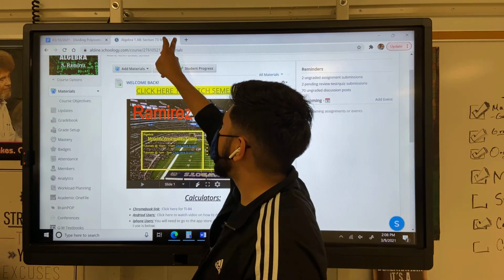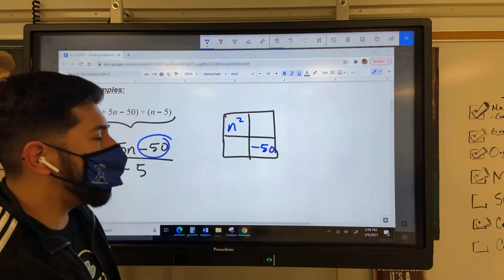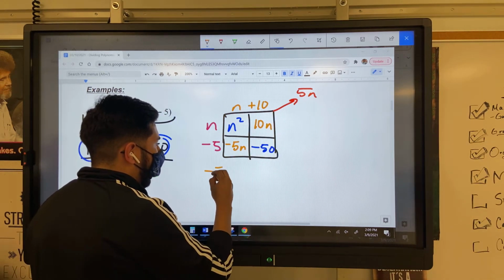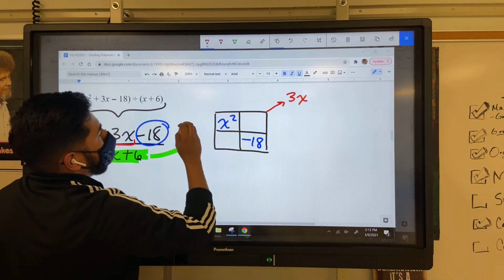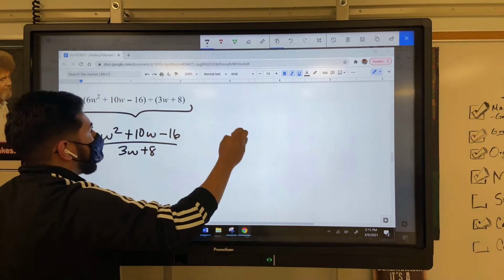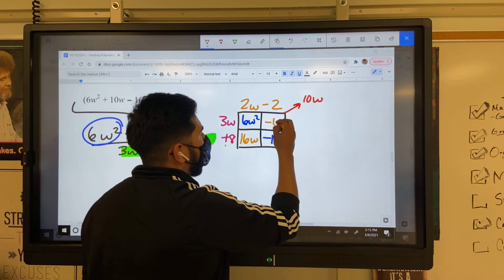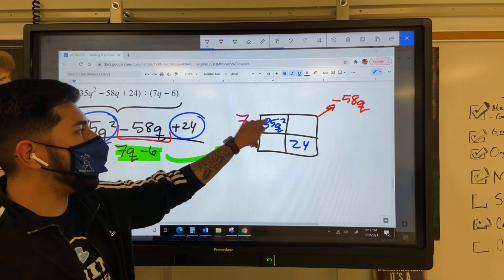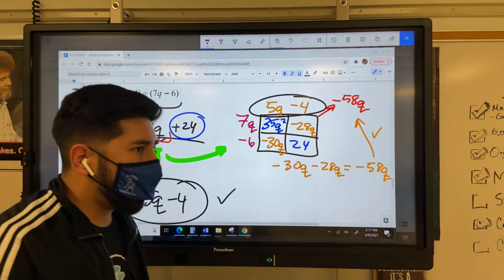03/10/2021 - Dividing Polynomials